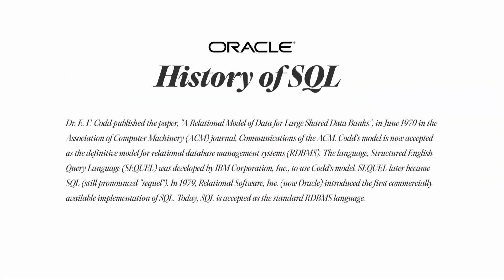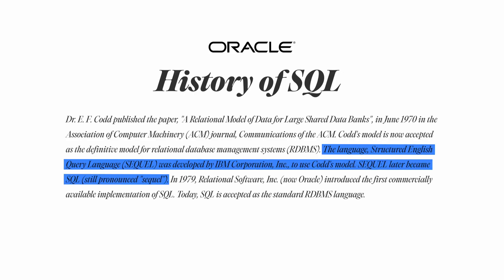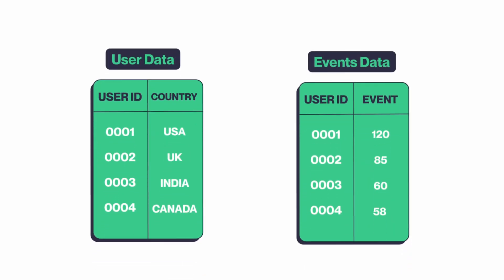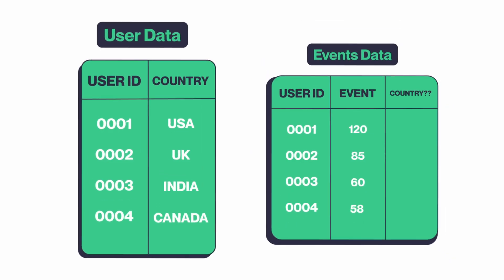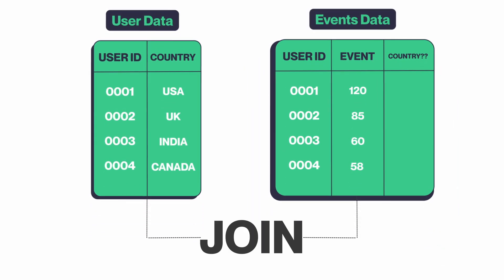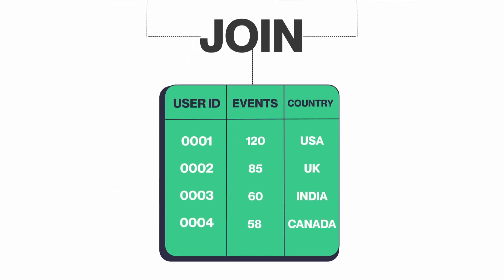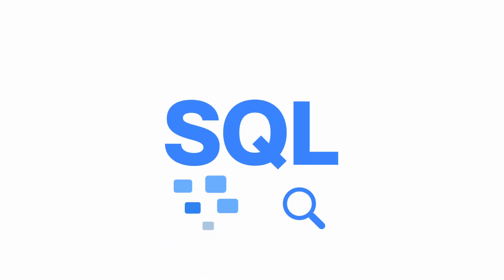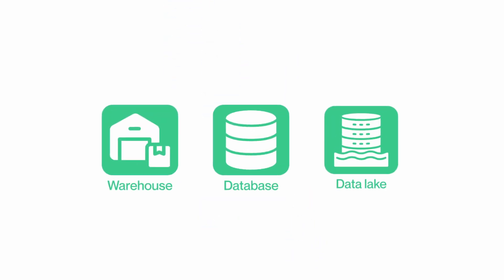Learn Python and SQL FAST For Data Engineering: 2025 Road map